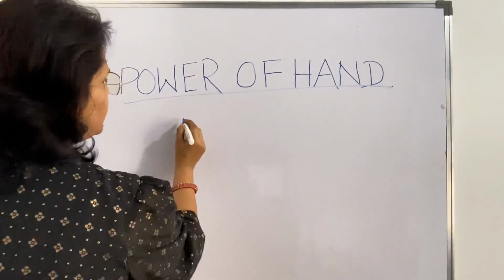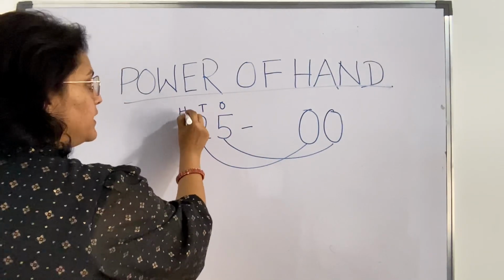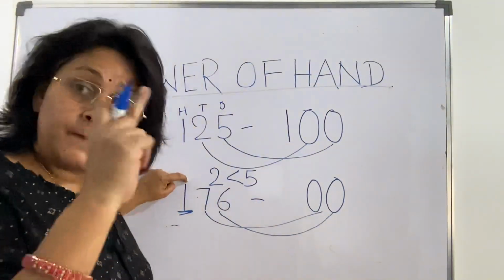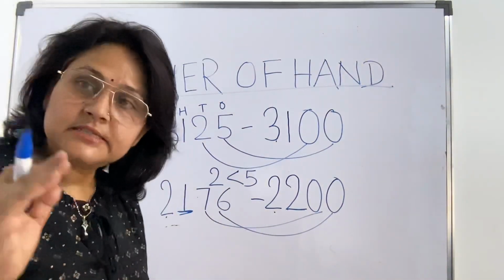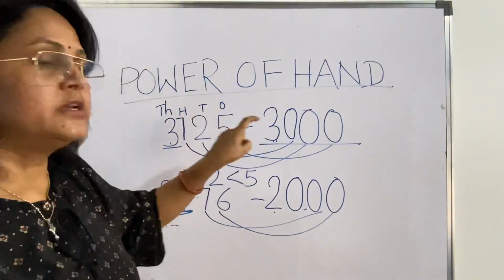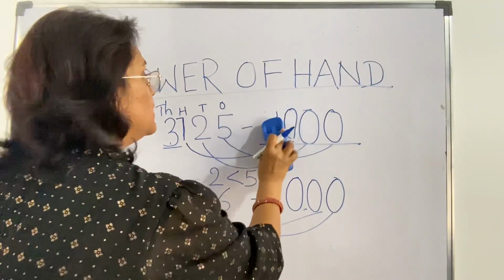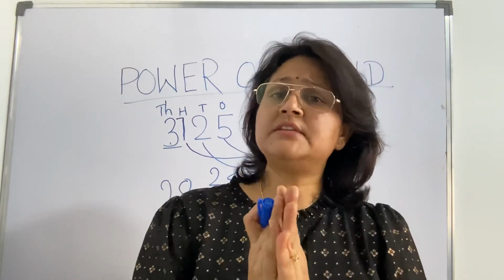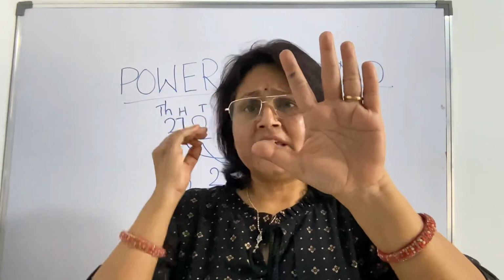Power of hand series with round off concept to100 and 1000 place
Autism,slow learners,learning difficulty and mental health issues
Learning with less pressure on child’s mind to enjoy learning